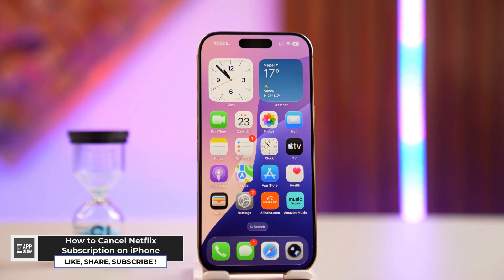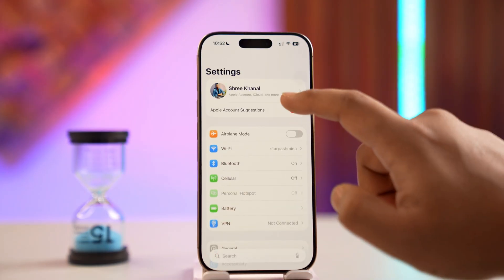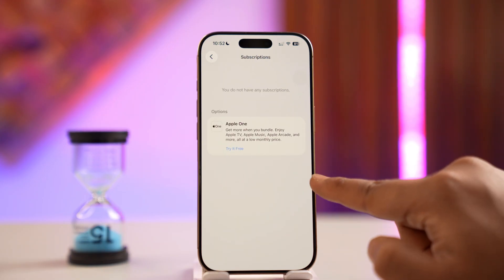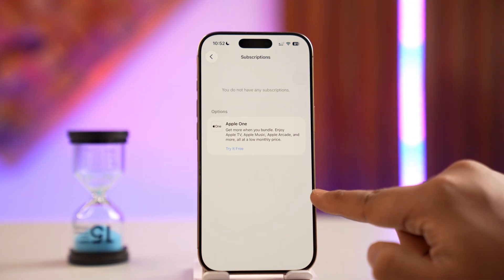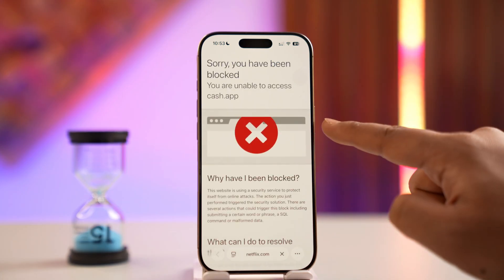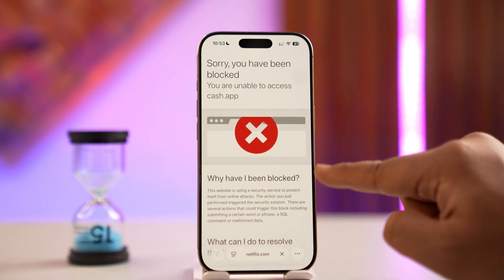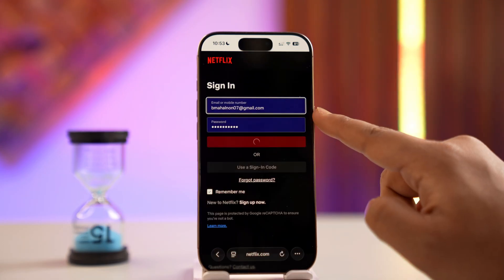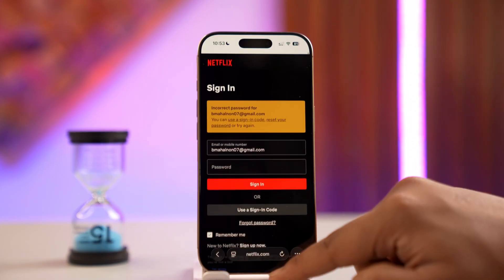How to Cancel Netflix Subscription on iPhone !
Both methods are simple but handled through different platforms.

If you signed up for Netflix using your Apple ID, your subscription is managed through Apple's system. To cancel:

1. Open the **Settings** app on your iPhone.
2. Tap your name at the top to access your **Apple ID** settings.
3. Tap **Subscriptions**.
4. Find and select **Netflix** from your active subscriptions list.
5. Tap **Cancel Subscription** and confirm the cancellation.

Your subscription will remain active until the end of the current billing cycle, after which it will not renew.

1. Open your browser and go to **
2. Log into the account you want to cancel.
3. On the Account page, scroll to the **Membership & Billing** section.
4. Tap or click **Cancel Membership**.
5. Follow the on-screen instructions to confirm your cancellation.

You’ll retain access to Netflix until the end of your current billing period, and you can always reactivate your account later using the same credentials.

To avoid being billed again, make sure you complete the cancellation process and receive confirmation via email.

Timestamps:
0:00 Introduction
0:06 Method 1: Cancel via iPhone Settings (Apple billing)
0:14 Go to Settings → Apple ID → Subscriptions
0:20 Select Netflix and cancel
0:24 Method 2: Cancel via Netflix website
0:30 Go to
0:42 Log in and click 'Cancel Membership'
0:57 Conclusion